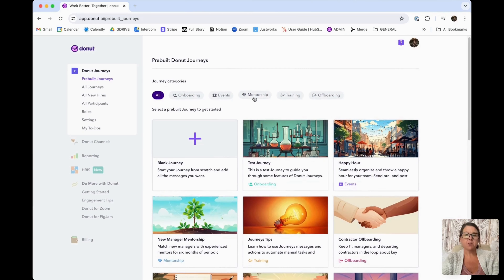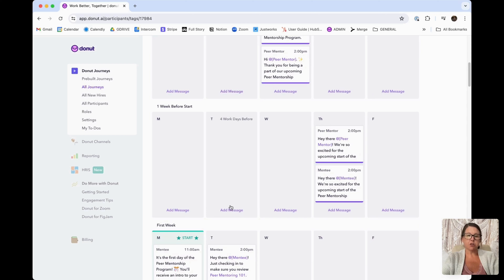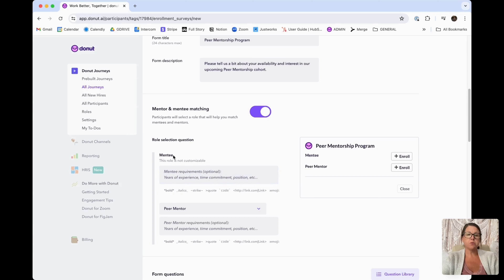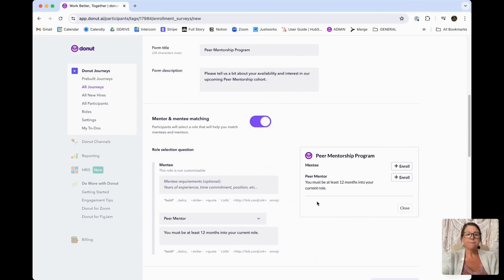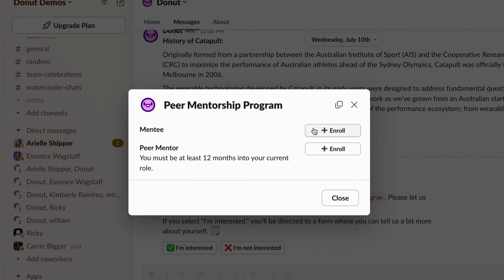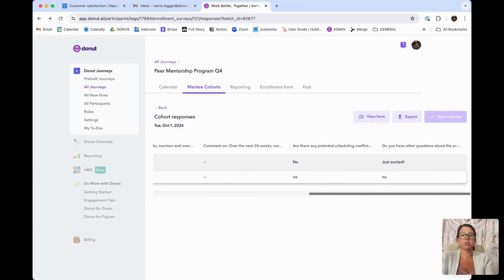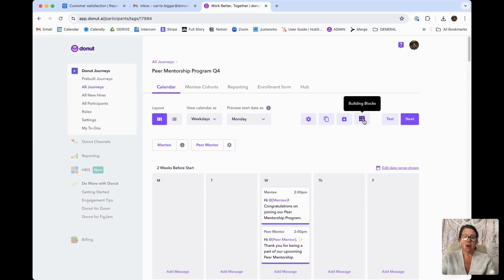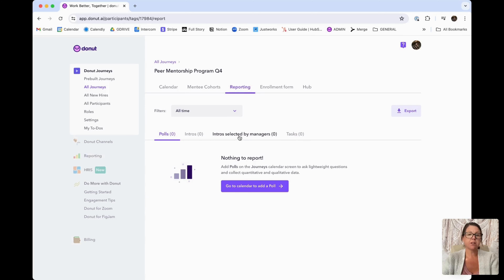Mentorship Demo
Learn how to set up a Peer Mentorship program with Donut Journeys pre-built content + form enrollment matching.